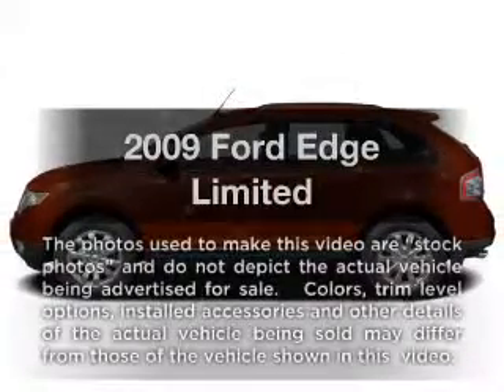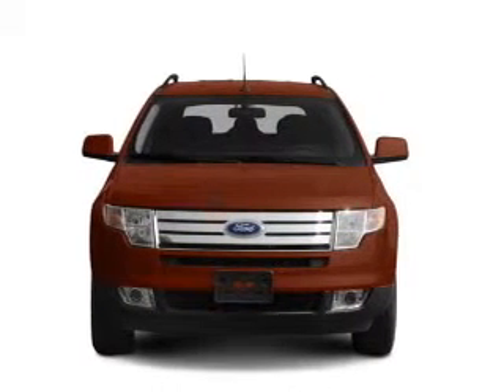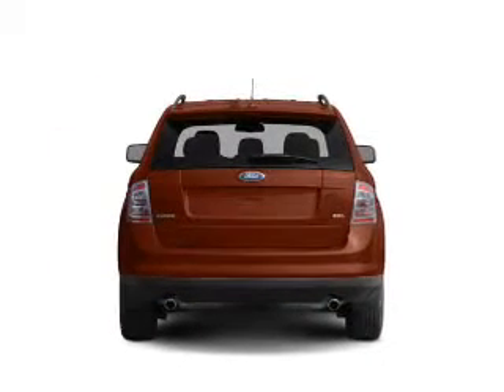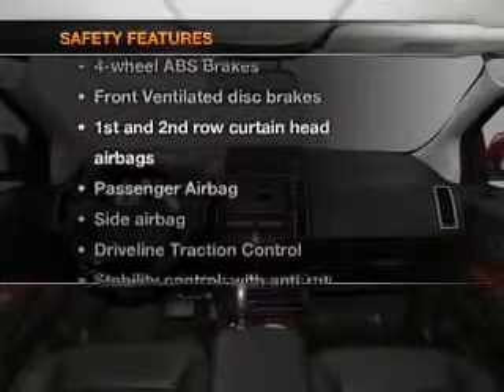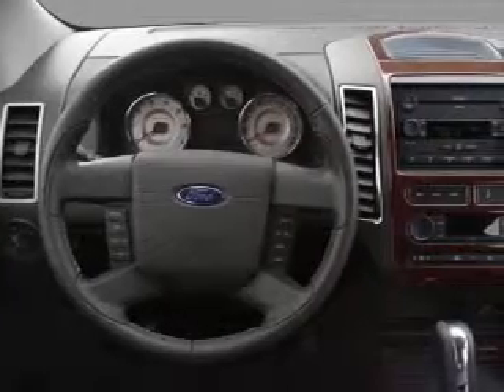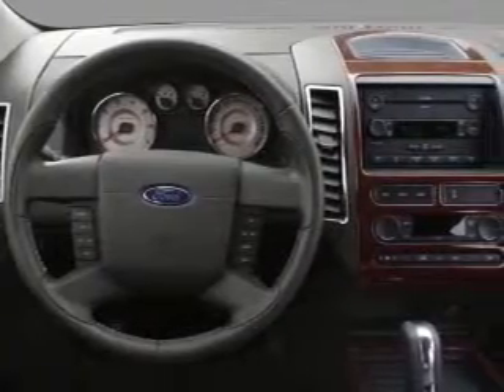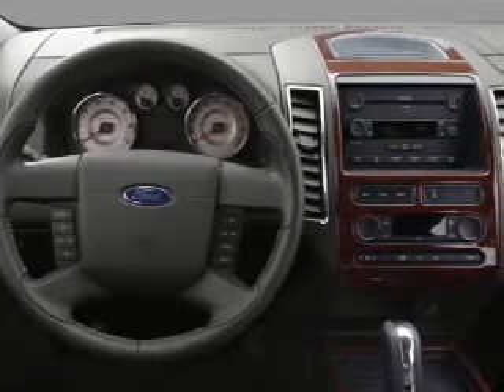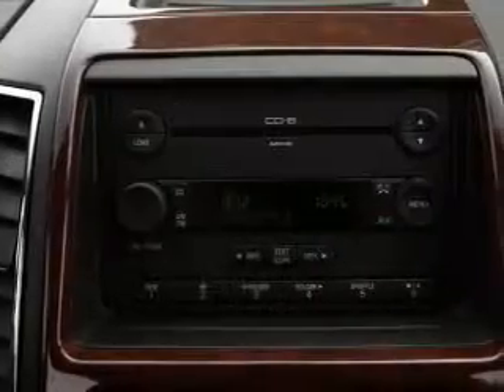2009 Ford Edge - Burlington NJ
Year: 2009
Make: Ford
Model: Edge
Trim: Limited
Engine: 3.5 liter 6 cylinder 24 valve
Transmission: 6-Speed Automatic
Color: Sand
Mileage: 45203
Address:
4397 Rt 130 S